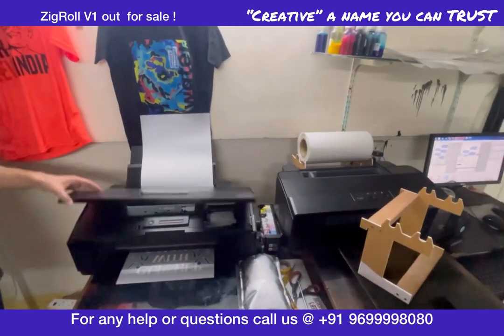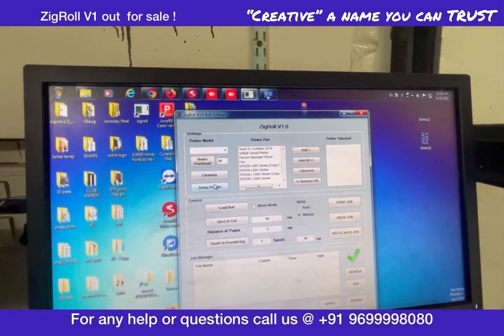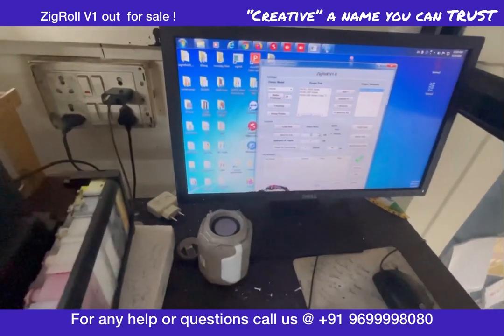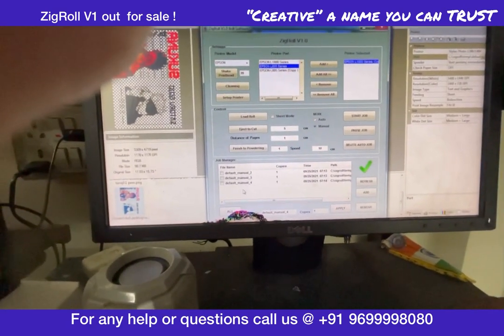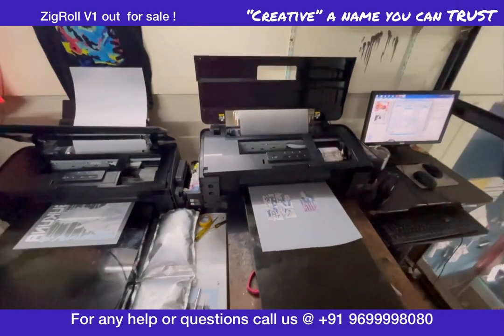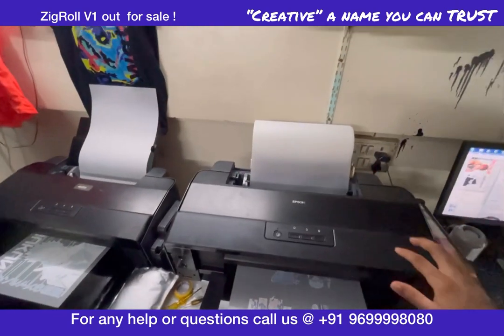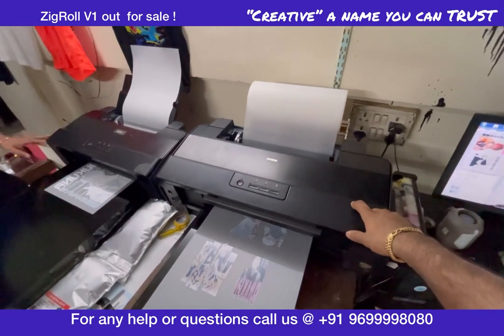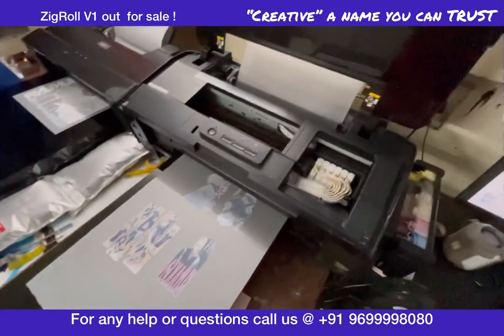ZigRoll V1.0 Best Roll print software for Epson Inkjet Printer. L 805 L1800 DTF.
Updated V4 Ziggroll works with L18050 and L8050 printers with acrorip. 👍🏻

Give your Epson Sheet Fed printer “ Roll Printing Functionality” without any modifications.

Note: forward mechanism is set in the software itself. This is a most stable and anvanced Roll printing software that works in synchronisation with ripping softwares like Acrorip

This is a 1st video of ZigRoll V1 - Roll printing software for Sublimation or DTF  to print Roll.
Software allows following features which are unique and this is the only software of its kind available in the market.

1. Shake Head - Shake head function allows ink shaking in Dampers.
2. Load Roll - To insert roll in the printer with ease.
3. Pause and resume Print- one can pause print to cut and resume printing after cutting
4. Continuous Job feed - rip jobs one after another saves operators on display time.

Job is ripped only once and can be duplicated multiple times. Once ripped printer starts to print it instantly within a second.

One can connect any epson printer L805, L1800, L130 and use it as a roll printer.

Software is tested for a month of use on different digital environments and has no technical issues.

It comes along with License based on PC.

No exclusions from antivirus software is required.

Note: Images, Video, Software, description is a copyright of Creative Graphics. Owners permission is required to Reuse, Resell